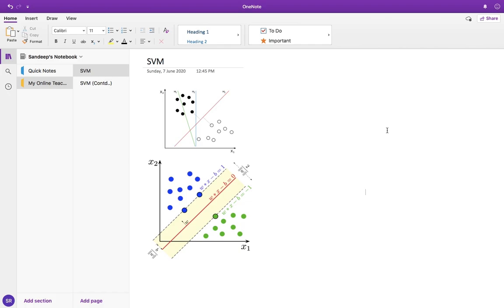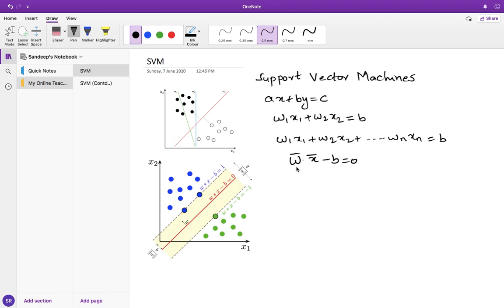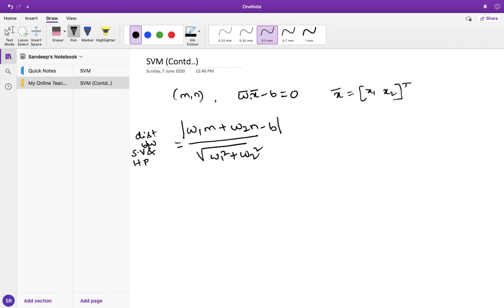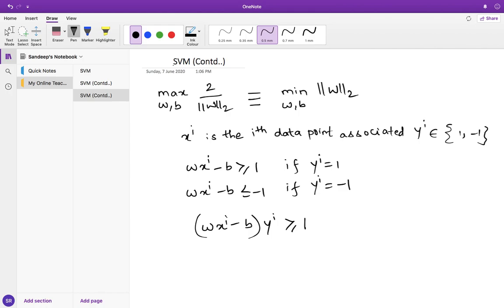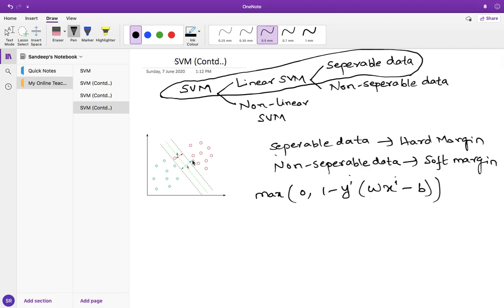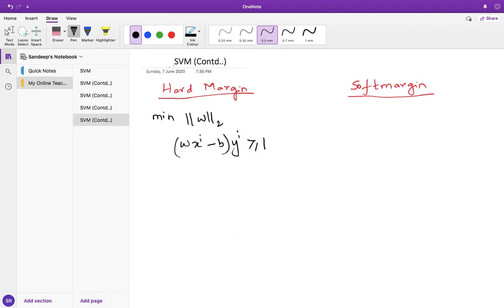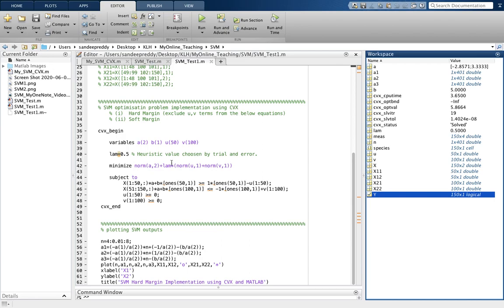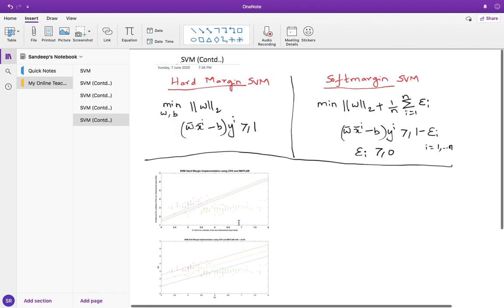Support Vector Machines - Theory and Implementation (MATLAB, CVX)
In this video, we present the theoretical/mathematical introduction and practical implementation of linear Support Vector Machines (SVM). We present both Soft margin and Hard margin concepts of Linear SVM. Implementation is performed in MATLAB software and CVX optimisation toolbox.

Content Creator: Dr. Sandeep Reddy Chitreddy, Dept. of ECE, KL Hyderabad